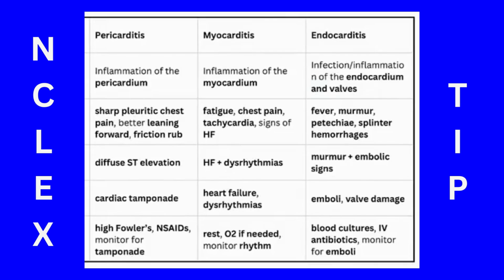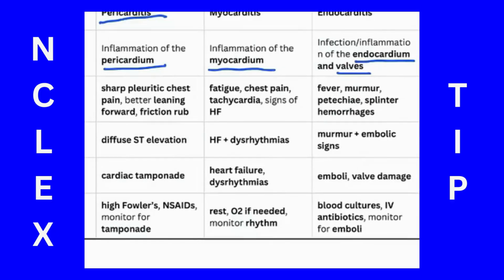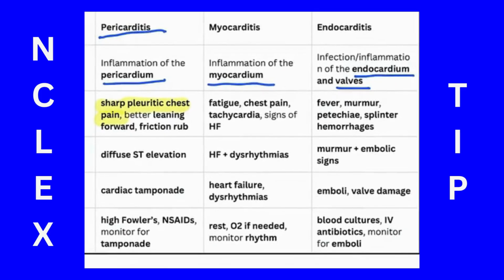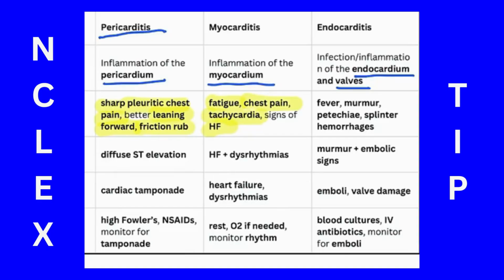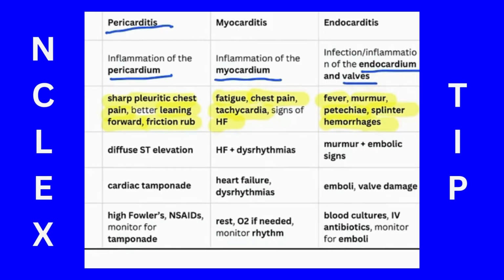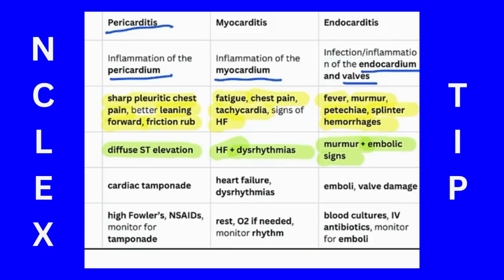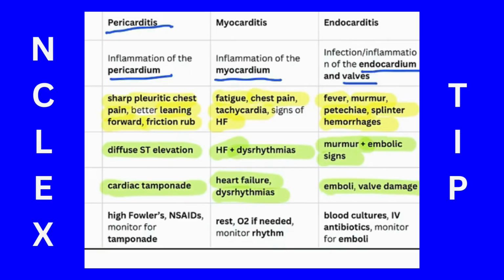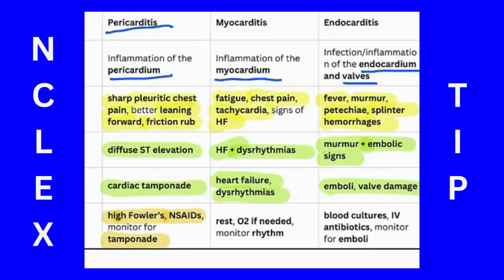Endocarditis vs Myocarditis vs Pericarditis | NCLEX Cardiac Review for Nursing Students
Endocarditis, myocarditis, and pericarditis can look similar on exams, but the NCLEX wants you to recognize the key differences.

In this video, we review:
Endocarditis: infection of the heart valves
Myocarditis: inflammation of the heart muscle
Pericarditis: inflammation of the sac around the heart

Nursing students, focus on the signs, the priority assessments, and the complications each condition can cause. These cardiac topics are high-yield for nursing school and NCLEX review.

Watch until the end so you do not mix them up on exam day.